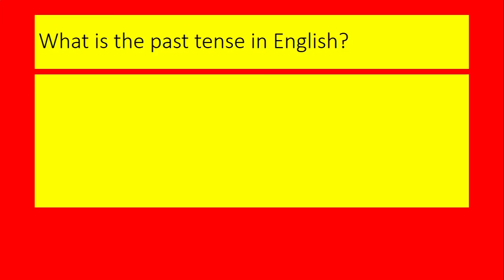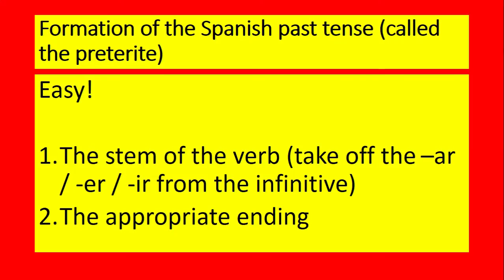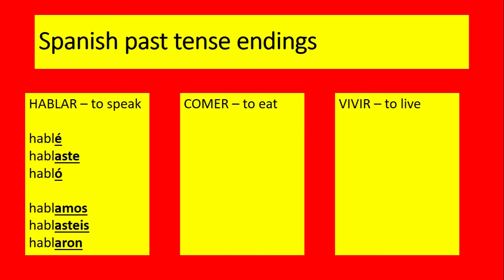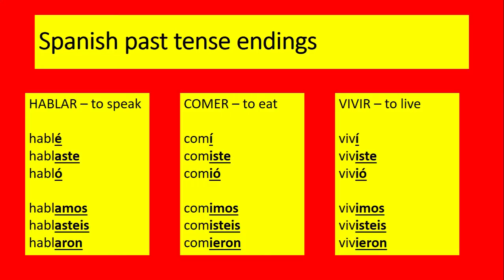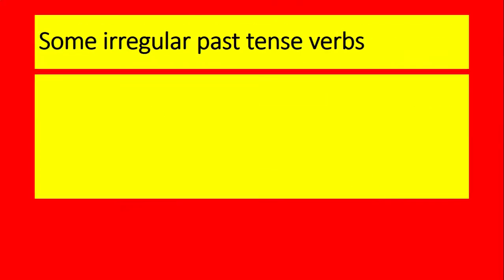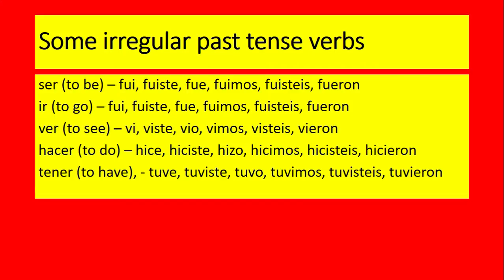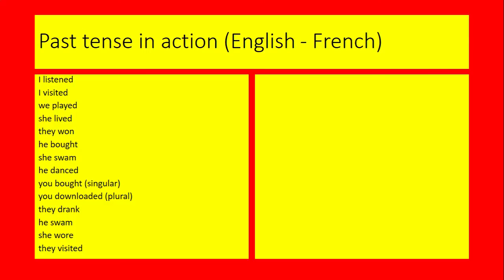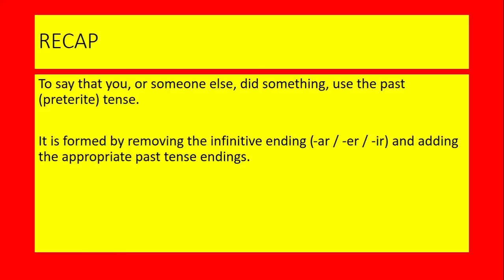Spanish lesson 4 The Past Tense